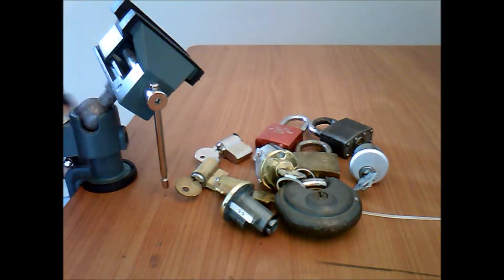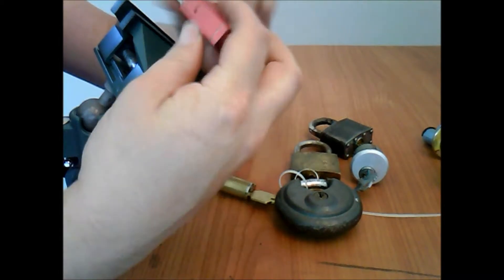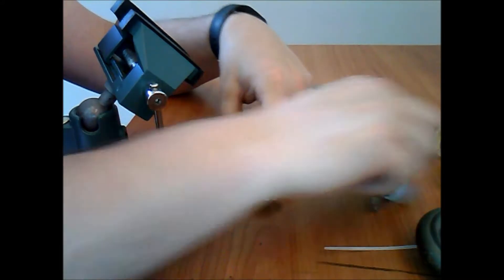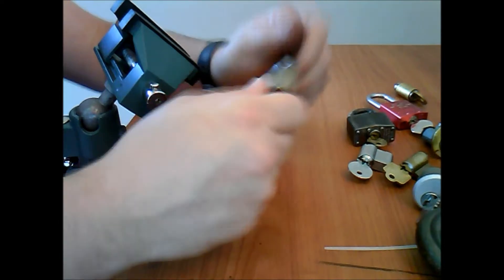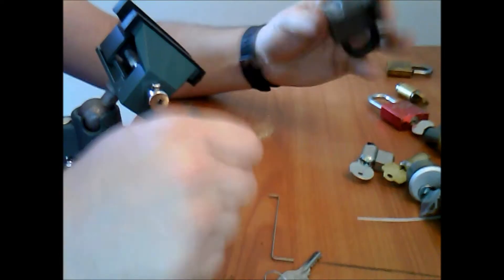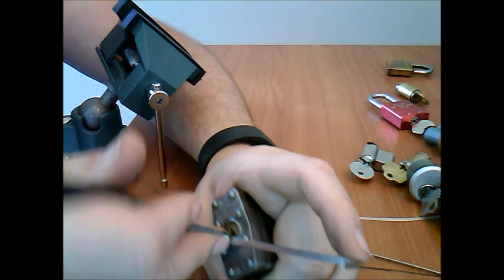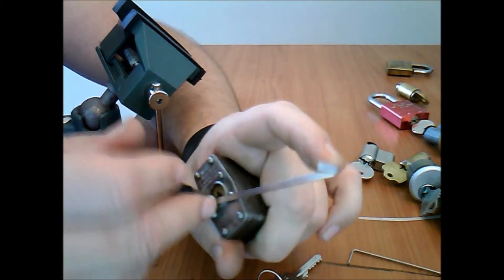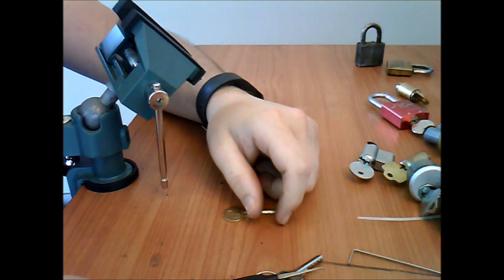Box of locks and 2 locks picked - Thanks Texas Jim!!!